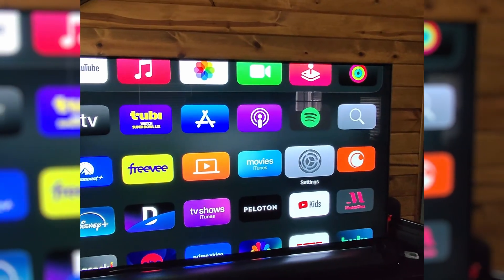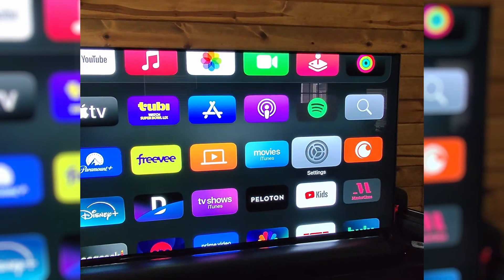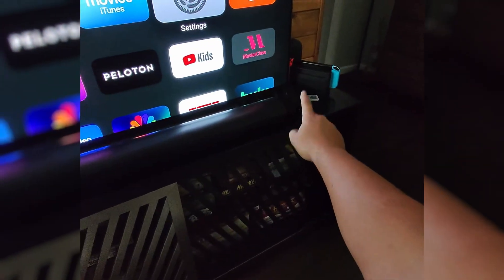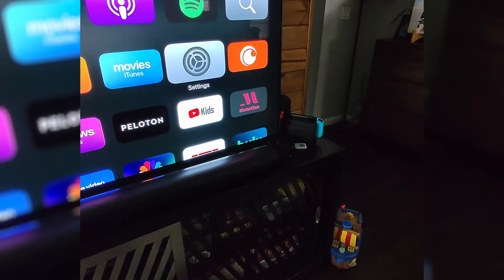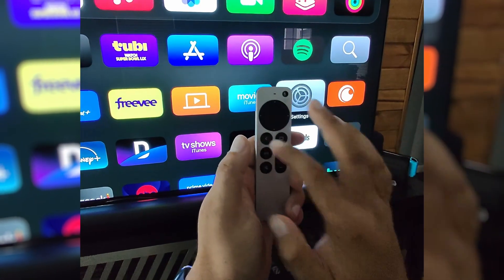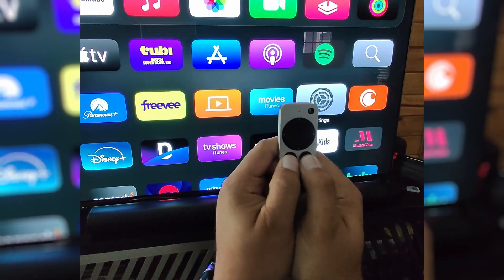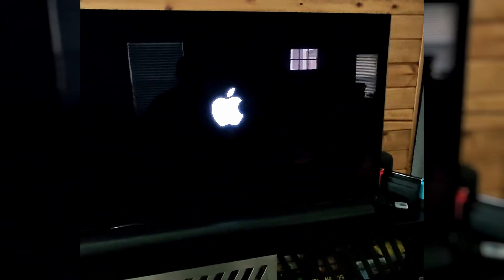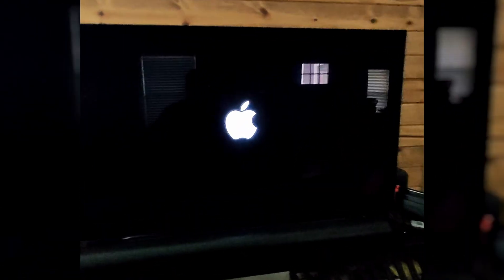How To Force Restart Apple TV 4K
Is your Apple TV 4K frozen or not responding? This video shows you how to force restart your Apple TV 4K so it starts working again. Works on: Apple TV 4K.